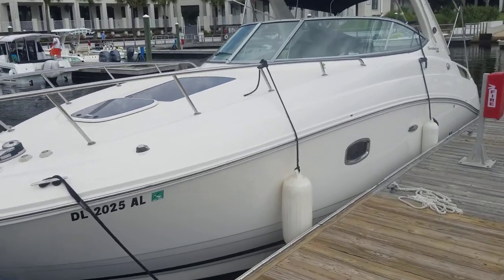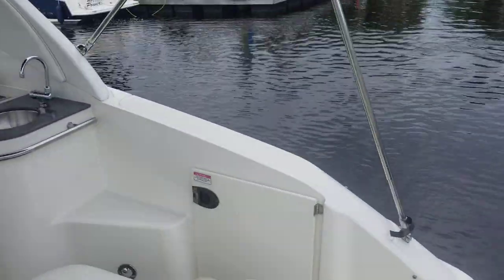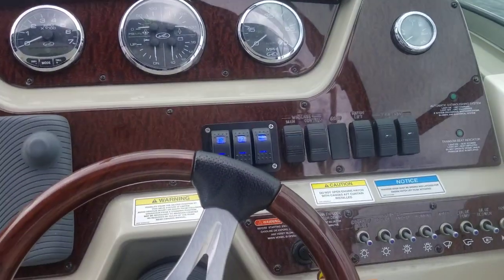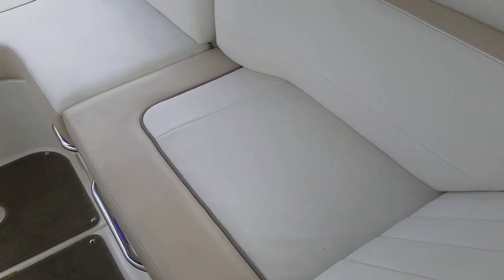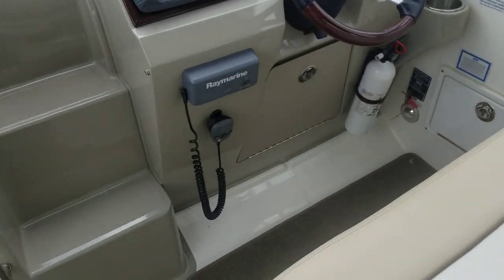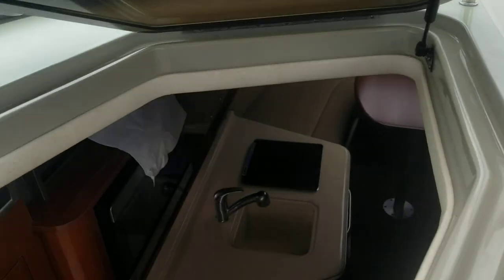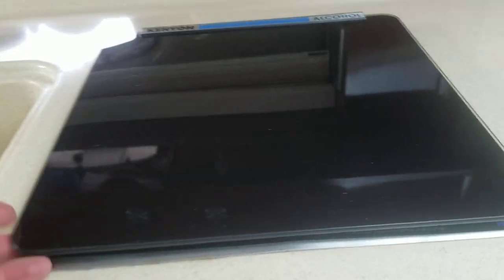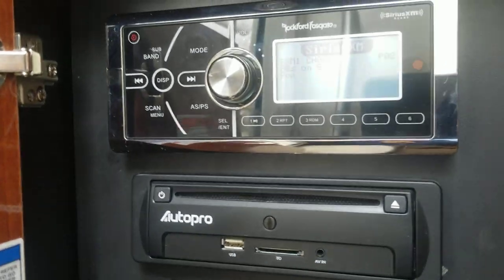2014 Sea Ray 280 Sundancer For Sale at MarineMax Wrightsville Beach, NC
Our 280 Sundancer focuses on flexibility with a reversible double-wide helm seat, fold-down aft sun pad, wet bar with stainless-steel barbecue grill, an awesome interior that sleeps four and features wood-finished cabinets, air conditioning, and a TV. All this amenities are powered while underway by the 5 kW Kohler generator.  This is a loaded, 280 Sundancer in great condition.

Key Features

- This boat DOES have a 5kW generator to power the systems while underway--air conditioning, heat, stove, microwave, etc.
- Cockpit wet bar with Corian® countertop and built in grill
- Convertible dinette with dedicated V-berth filler cushion and table storage.
- Curved portside L-shaped lounger w/storage below
- Electrically actuated engine access hatch for easy access to the engine room.
- Full galley with sink, stove, refrigerator, & microwave.
- Integral swim platform with four-step swim ladder and grab handle.
- Wood finish interior cabinets--wood interior table
- Teak cockpit table with filler cushion
- Removable carry-on cooler with designated storage.
- SmartCraft® Diagnostics System--displaces info with the touch of a button
Standard VacuFlush® head--just rebuilt
- Full canvas with Camper option--gre (aft curtain, bimini top, rear bimini, front curtains, and side curtains, and aft curtain).
- Bottom paint--boat is dry stored currently but it does have bottom paint. It has not been stored in the water since fresh paint.
240 hours hours on the Merc 350 Mag
- Owner updated the sound system and added blue led listing. Really looks awesome at night.
- This Sundancer is listed with MarineMax on brokerage. The stock number is 169651.